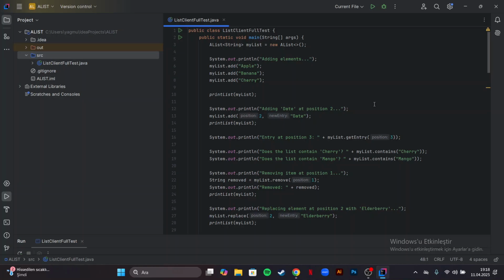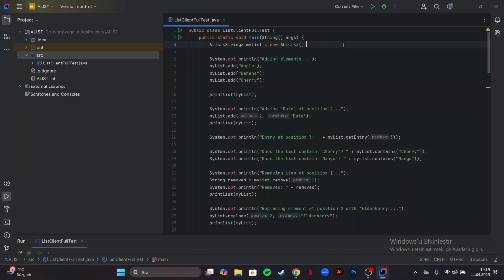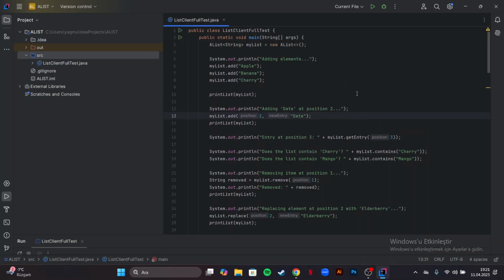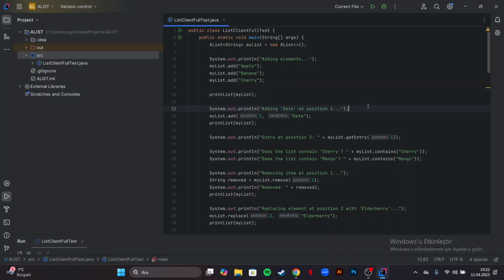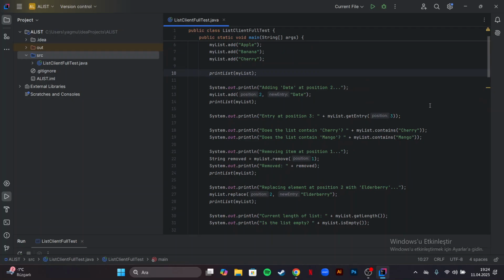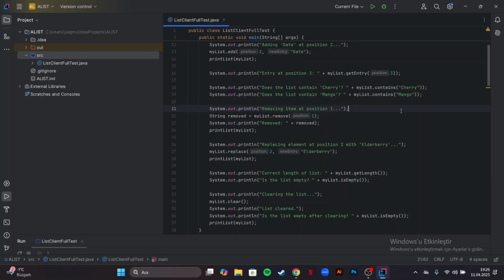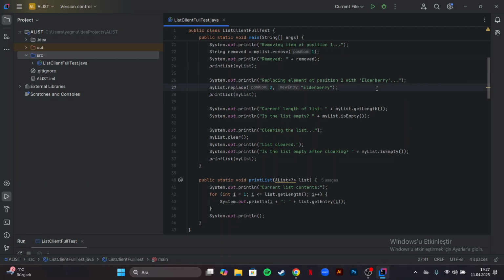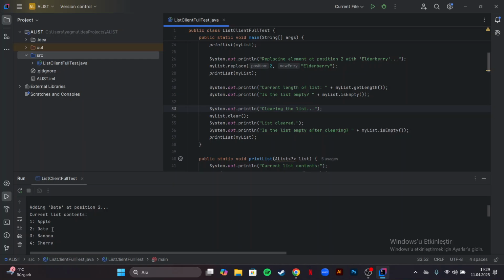11 Nisan 2025